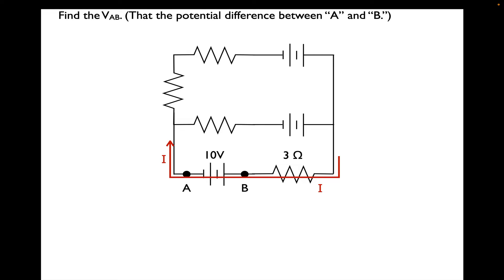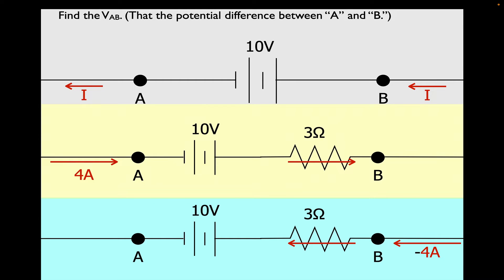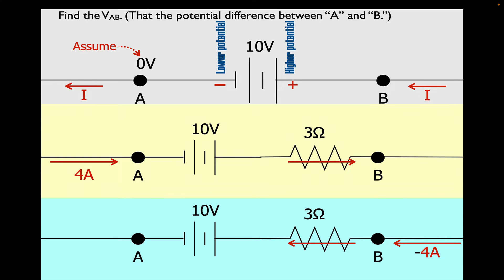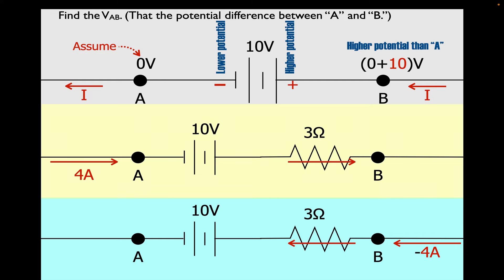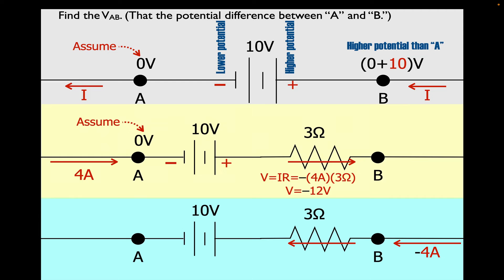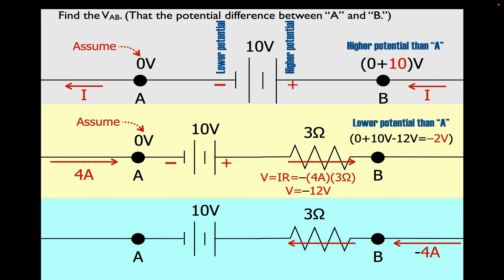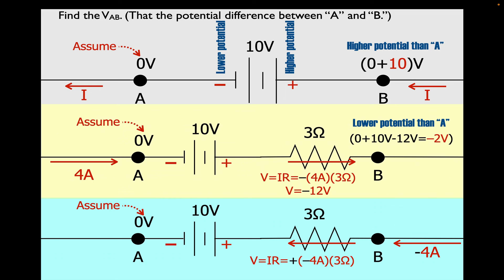How to find the potential diff. between to pts on a circuit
Tis vied show you how to find the potential difference between any two points on a circuits and how to determine which of these tow points is at the higher potential.